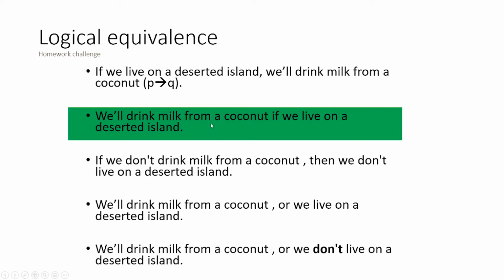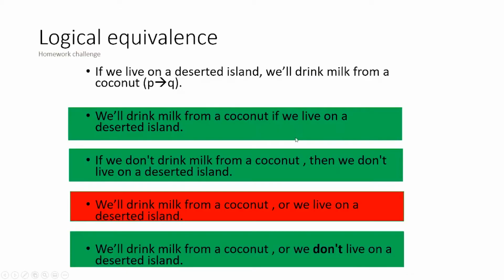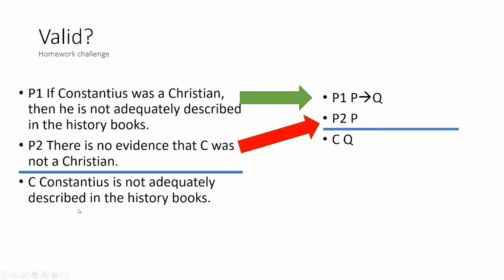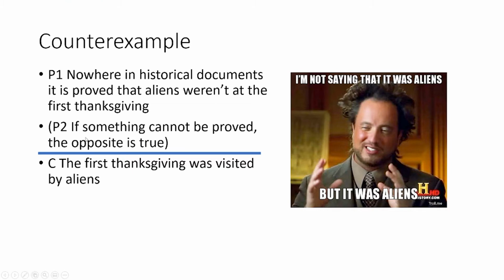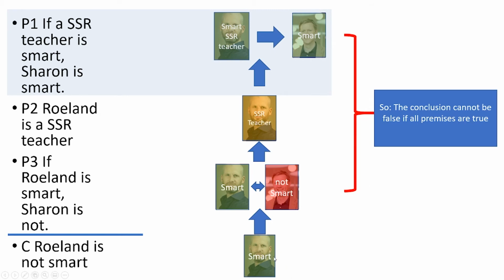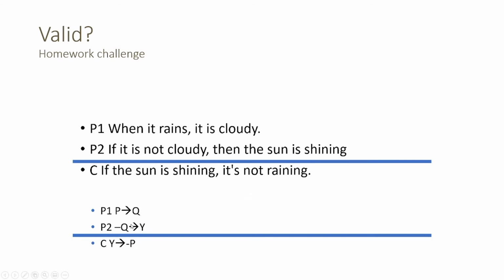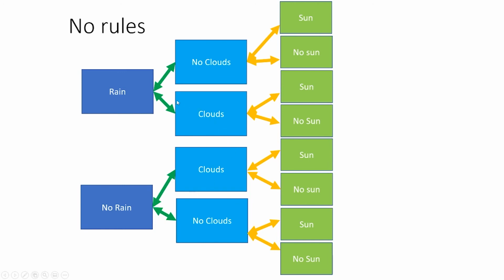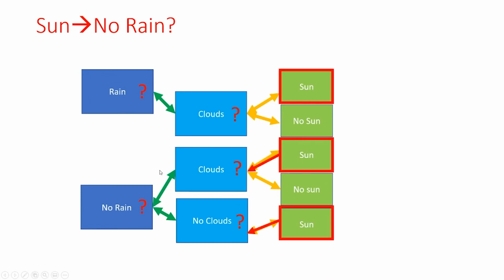(Optional additional video on) Homework challenges deductive validity